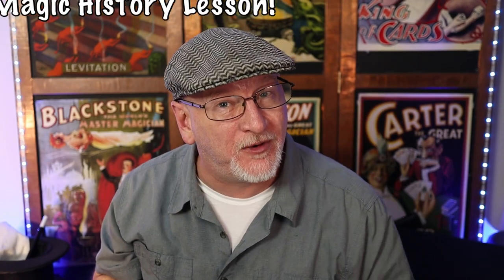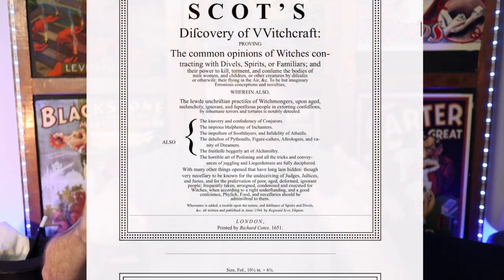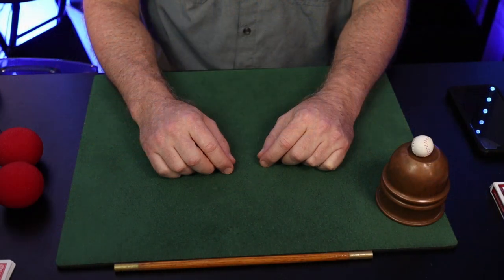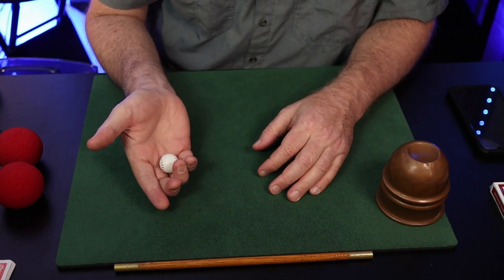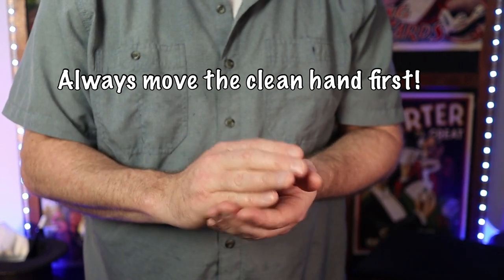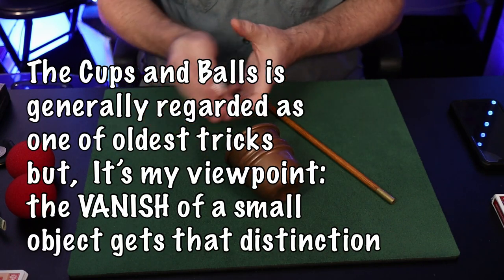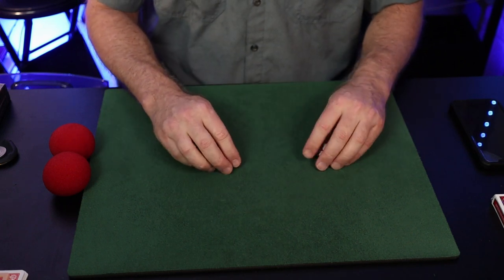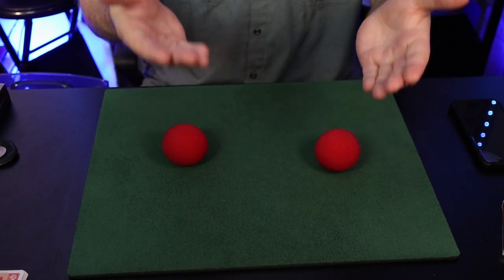The Oldest Trick in the Book and... The Oldest (magic) Book!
In this "Magic History Lesson" we'll talk about Reginald Scot and his "Discovery of Witchcraft" along the way we'll discuss the finger palm and a related false transfer as well as a trick to go with it.
Heed the details!

Questions and Connstructive Criticism always welcome in the comments